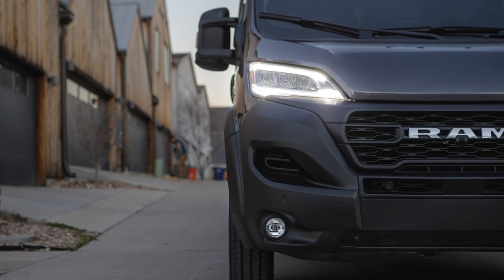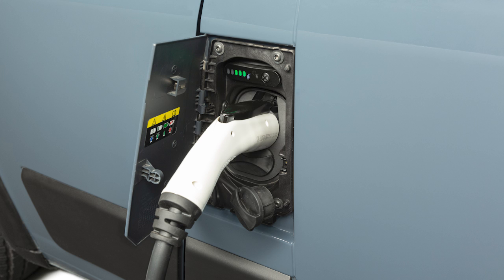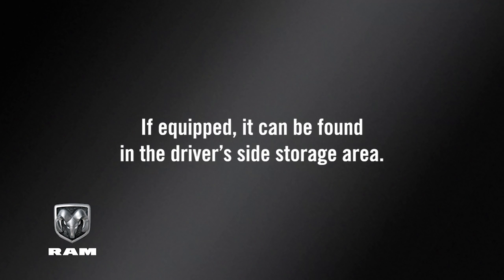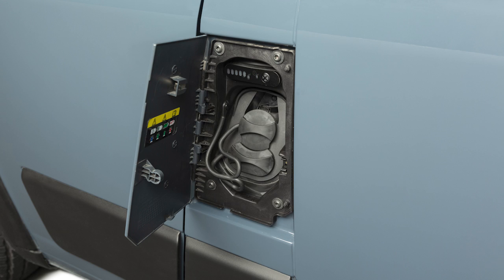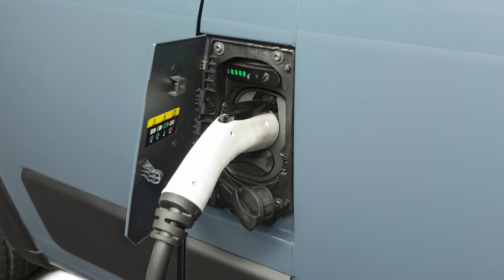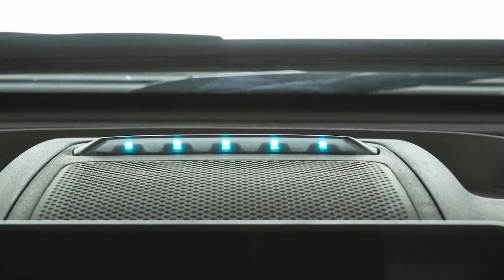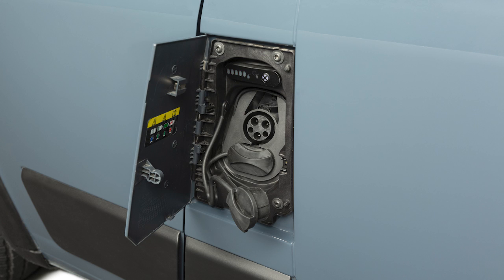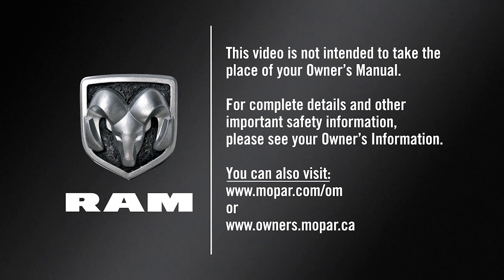Charging Your Vehicle | How To | 2024 Ram ProMaster BEV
Your electric vehicle requires regular connect to an electric charging station, either via home install our at a public EV charging station. Learn how to charge a car battery with this official OM video.